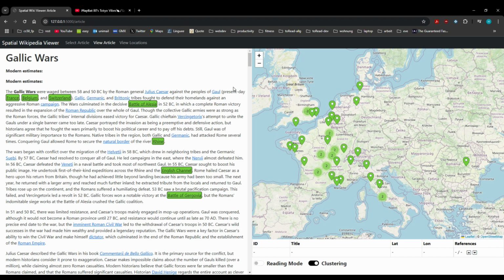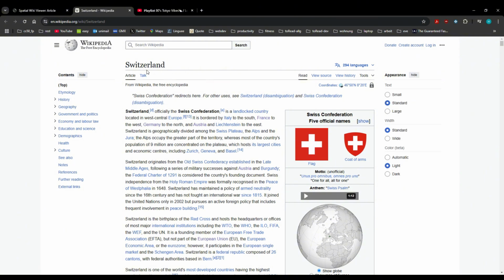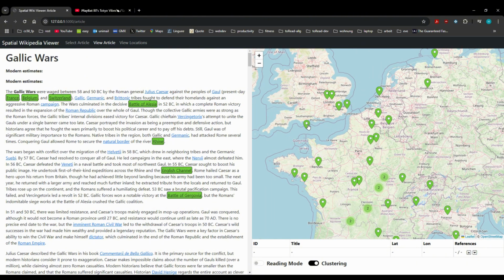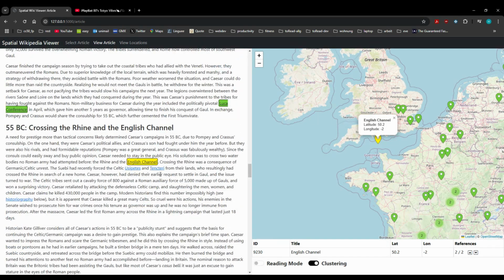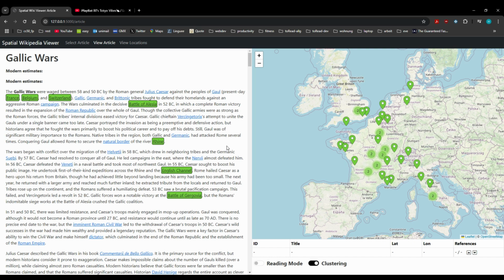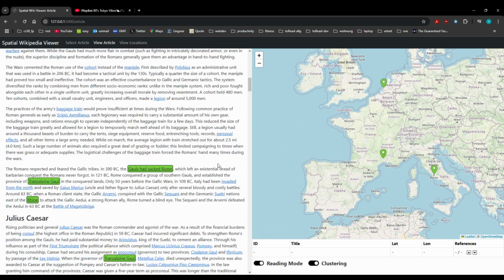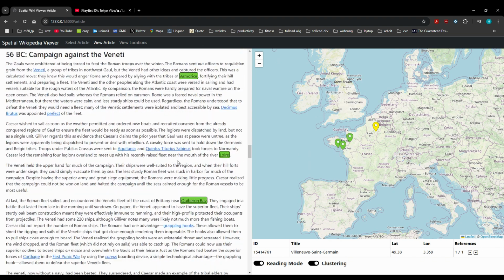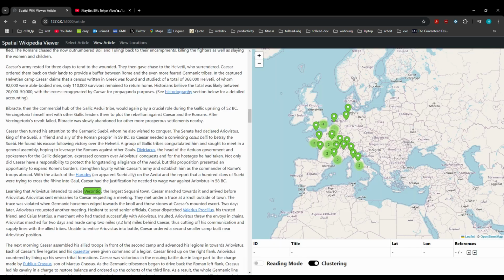Spatial Wikipedia Viewer - CS50 Final Project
Spatial Wikipedia Viewer is my final project for Harvard University’s Introduction to Computer Science (CS50).

CS50x: cs50.harvard.edu/x/2024/